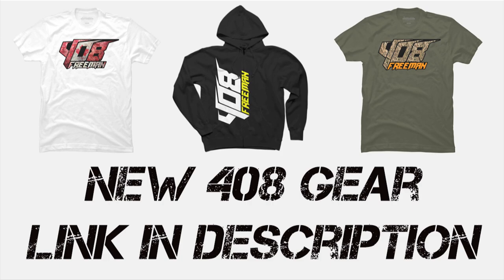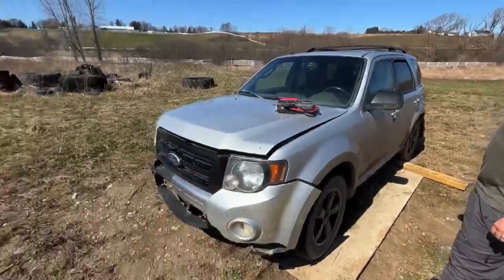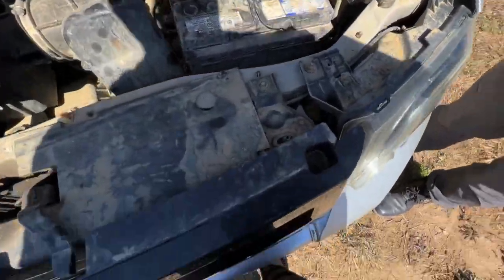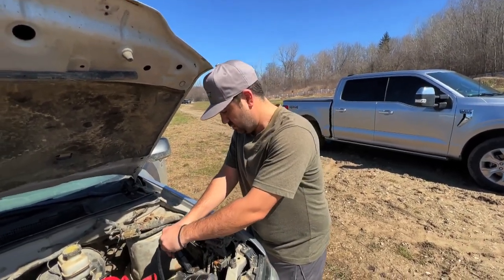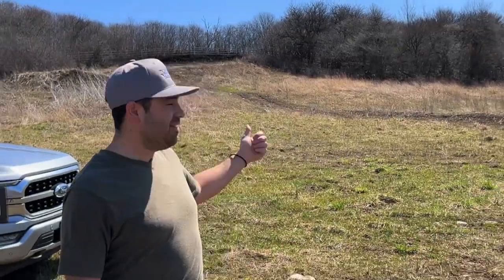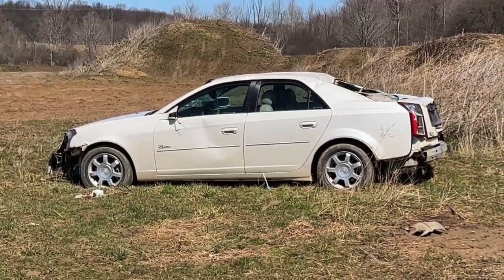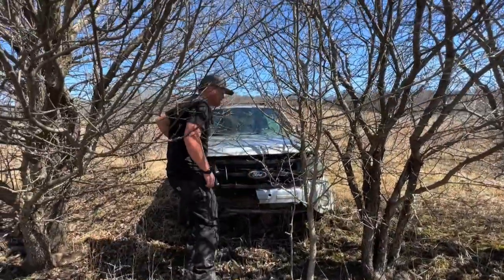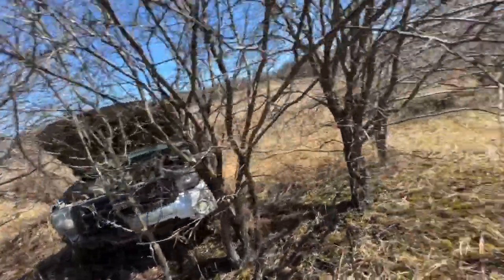Ford Escape DESTROYED CRASH!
Ford Escape DESTROYED CRASH! Time for car jumps! We decided to jump the FWD Ford Escape first and it was epic! Destroyed it during the crash! But I bet we can get 1 more jump out of it!

Skydio 2+ Drone - $50 link